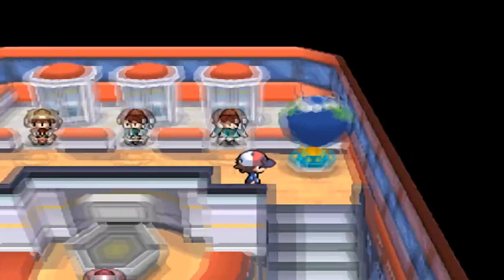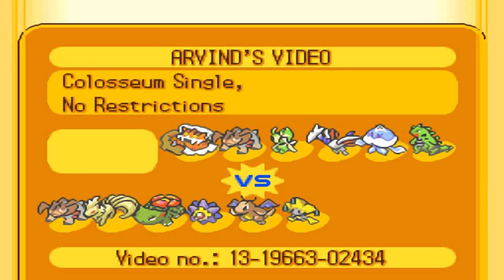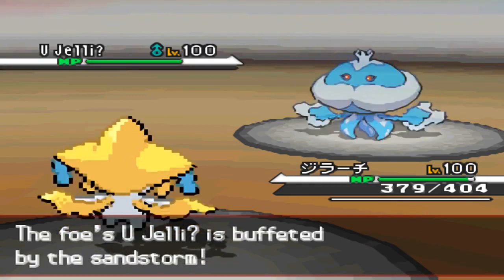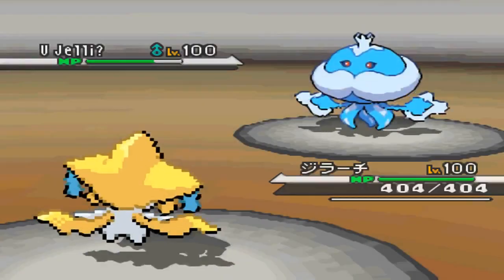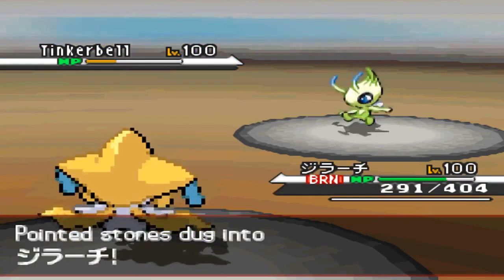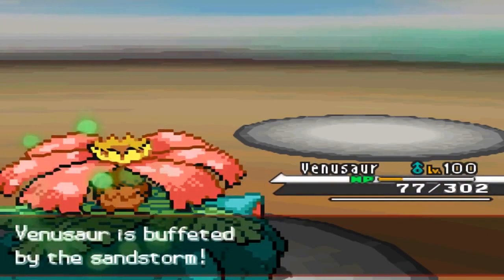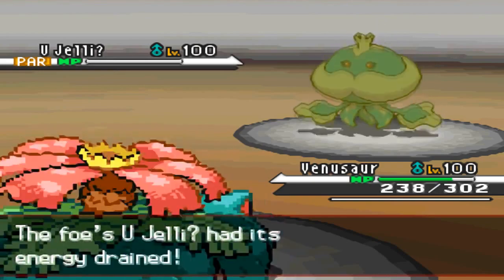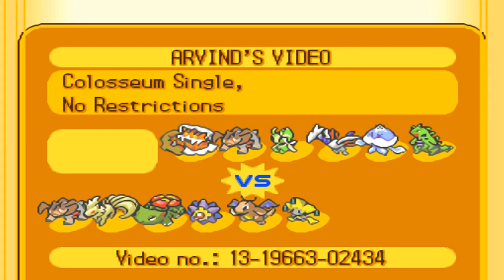PMPBeta Battle #601: FourSwordsLord vs Dimitri [5th Gen OU]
What is up PMPbeta, today we got an awesome 5th gen battle from the YouTubers' FourSwordsLord vs Dimitri. Remember to leave a "like" if you enjoyed and check out both players' personal YouTube channels!